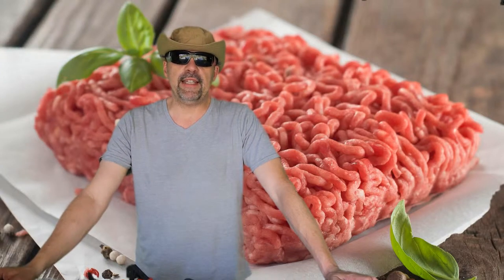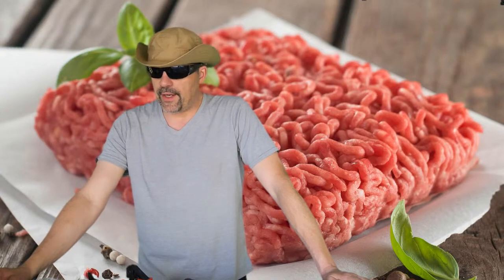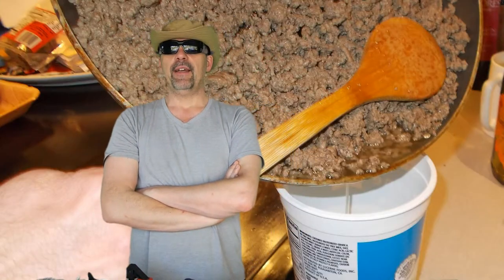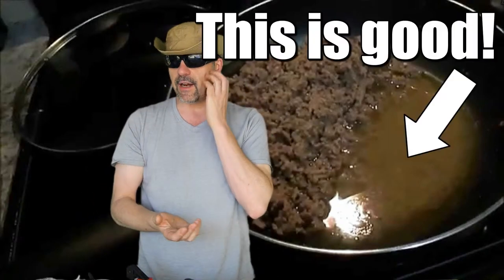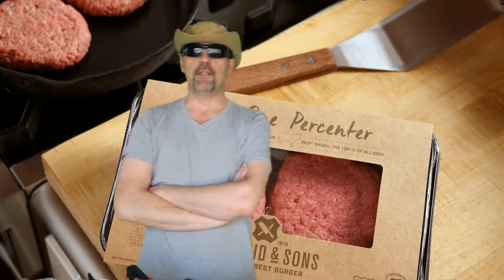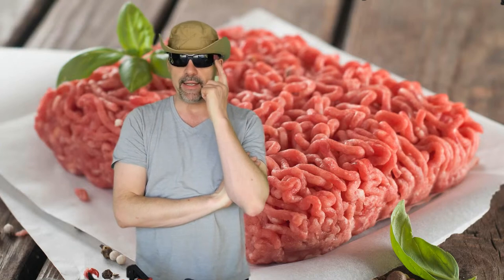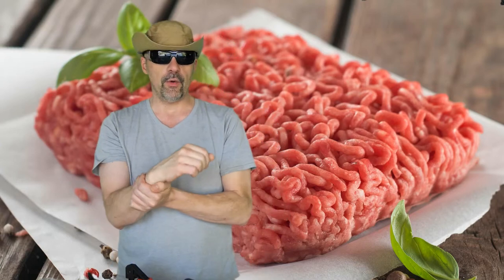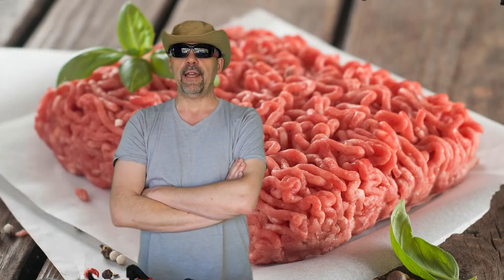Keep the fat do not drain it carnivore diet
Today's NJroute22.com video is a tip about a long-standing ritual when cooking. And that is "draining the fat."

We say KEEP THE FAT! It tastes great, helps satiate you, and it's free food you'd otherwise throw away!